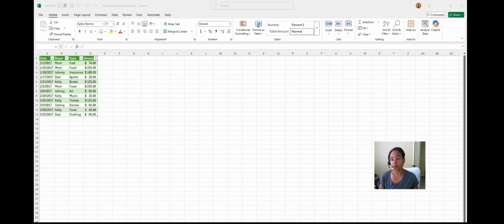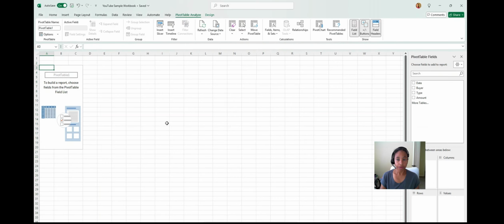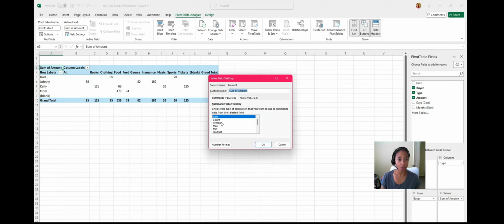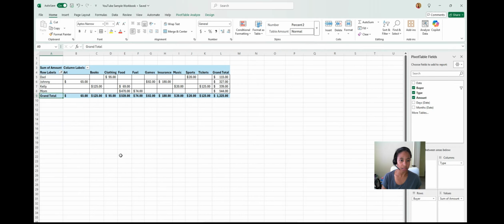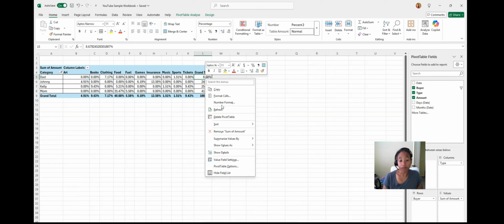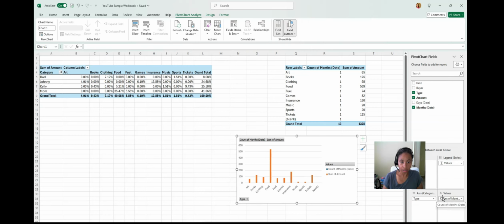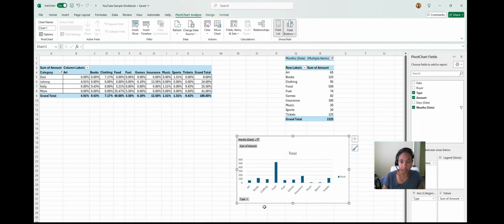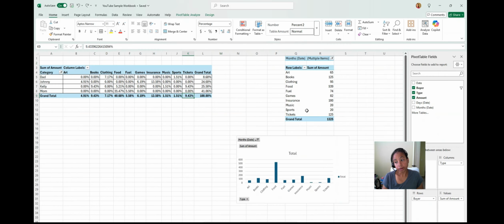Pivot Table Basics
Learn how to create and format a pivot table and pivot chart in Microsoft Excel.